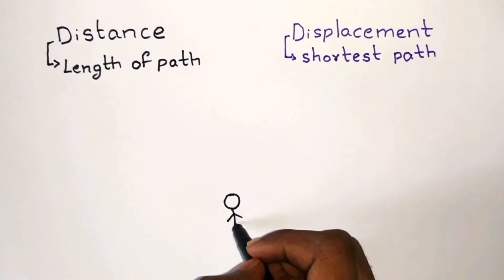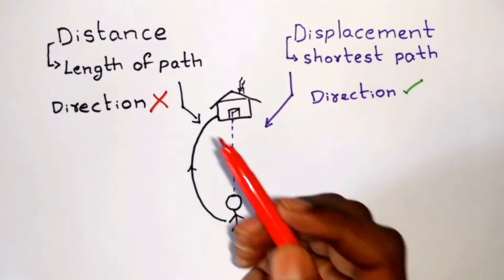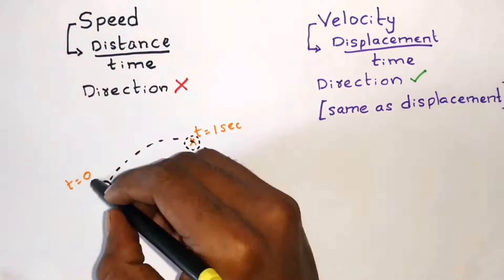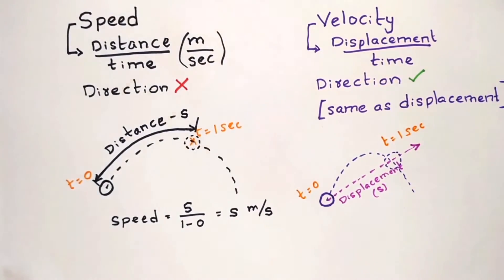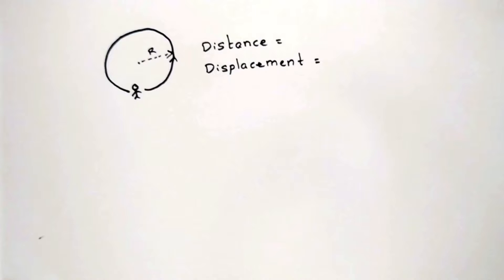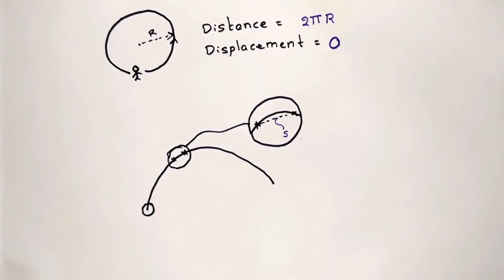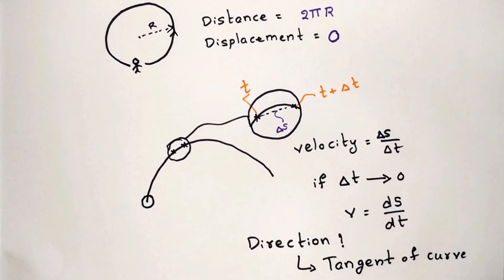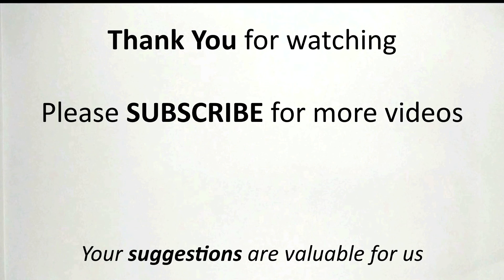Distance, Displacement, Speed, Velocity - Kinematics - 1.2 - CorePhy6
Distance, Displacement, Speed, and Velocity are explained briefly in this video with relevant examples. At the end of the video, Summary and 3 practice problems are provided
The answers to the practice problems are provided at the end of the next video lecture i.e. Kinematics L 1.3